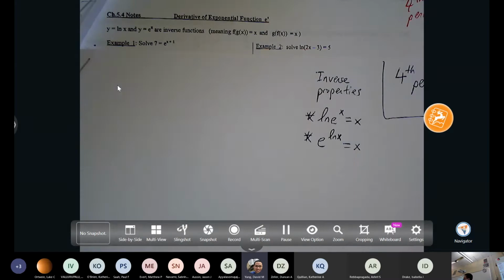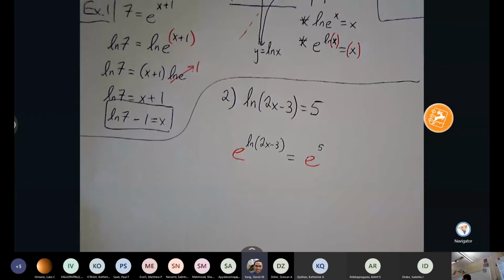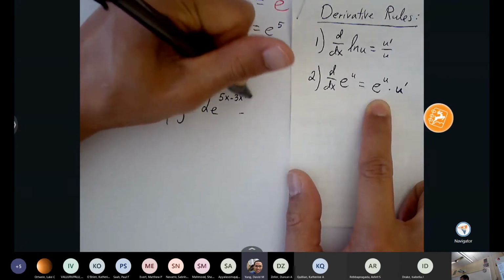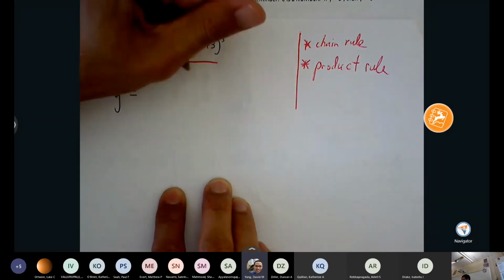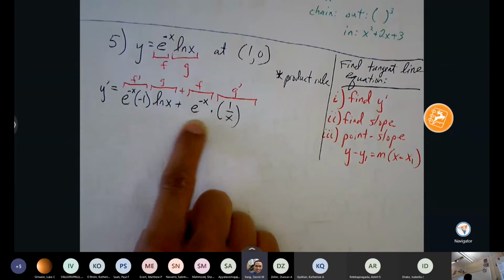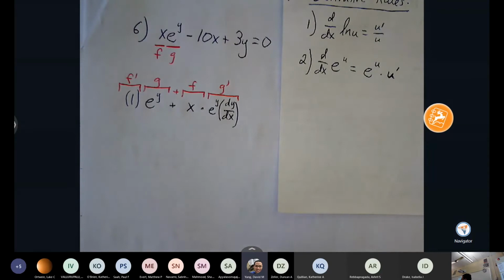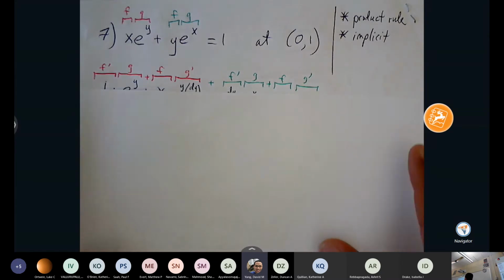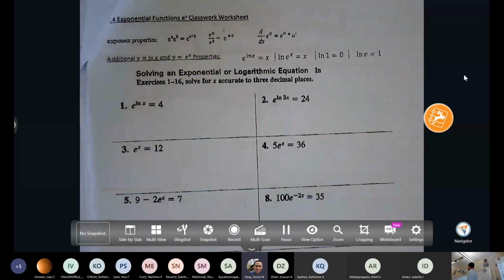Ch. 5.4 Exponential Function Base e (derivatives)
Tues Nov 10  2020